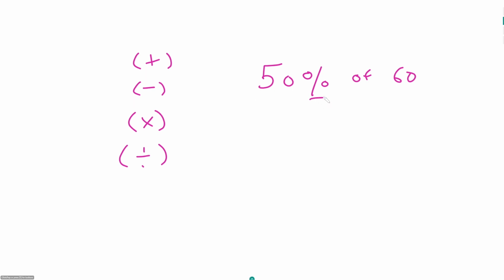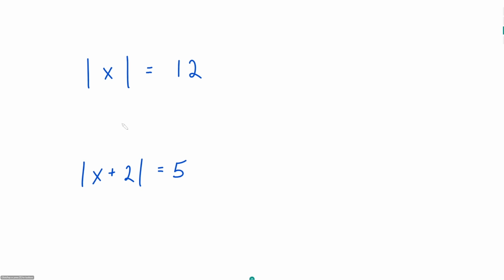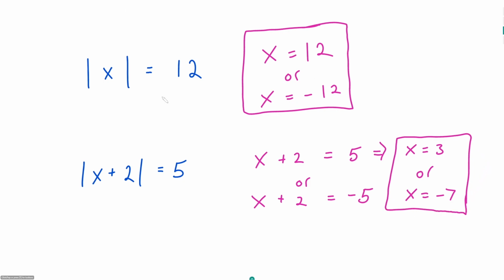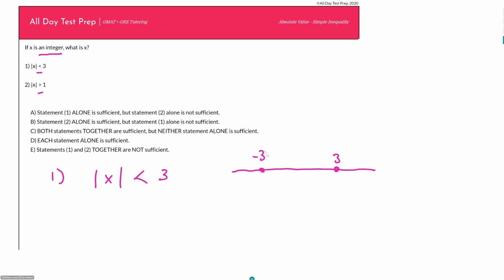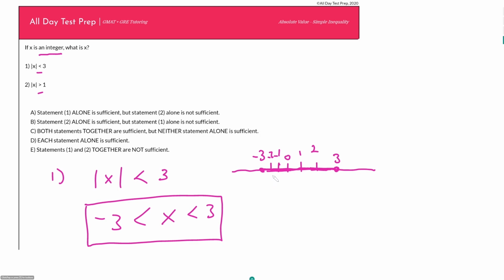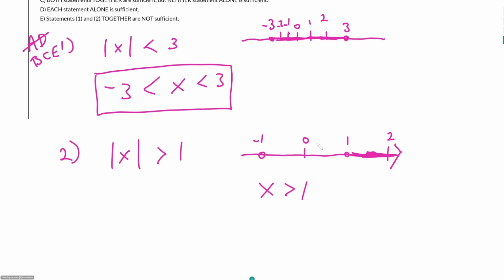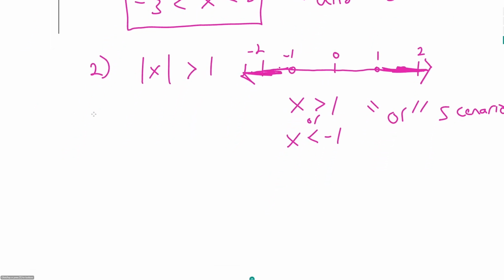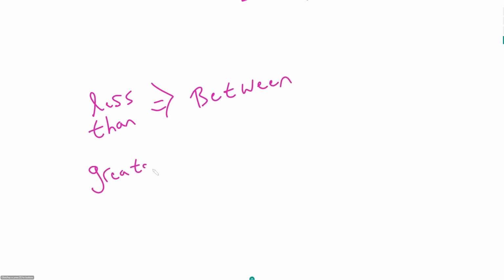GMAT - Absolute Value 2 - Simple Inequalities & Equations Part 1